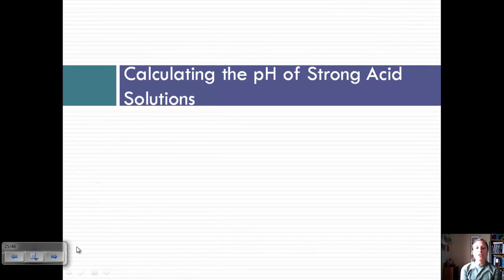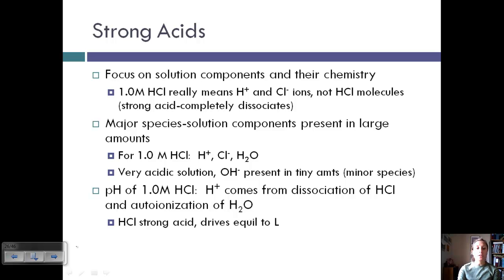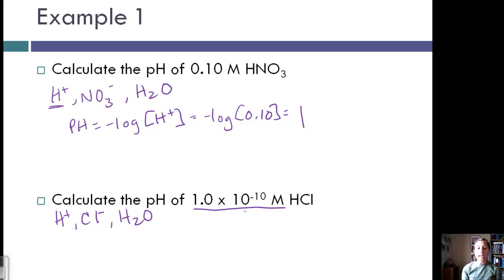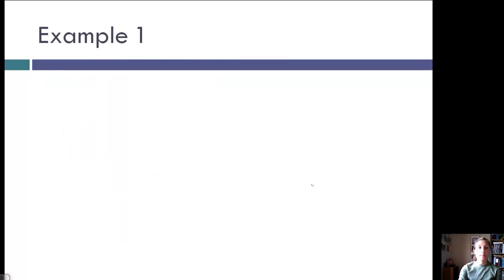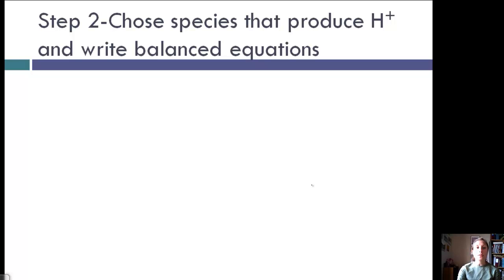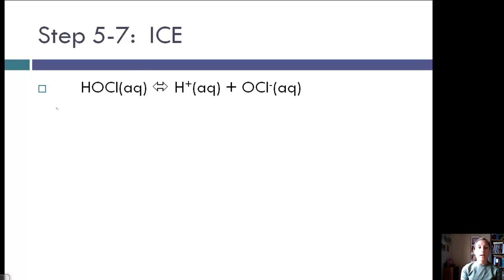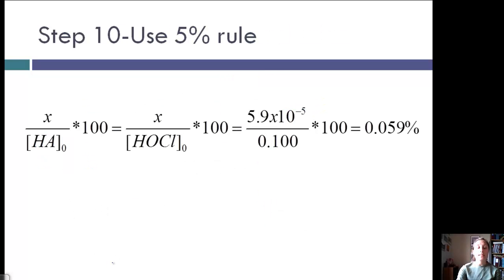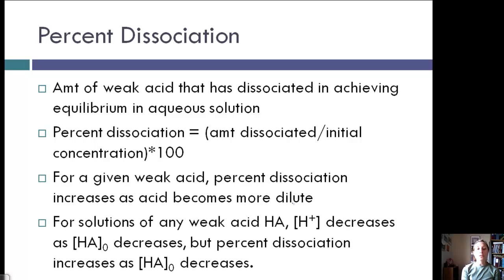Section 4-Calculating pH of Strong and Weak Acids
Be able to differentiate between strong and weak acids and how their properties relate to calculation of pH and percent dissociation.